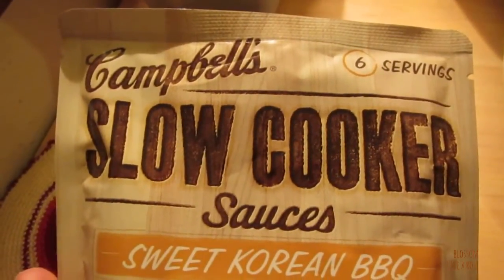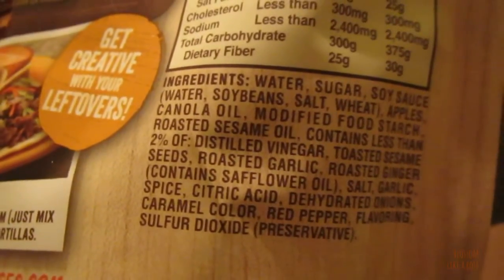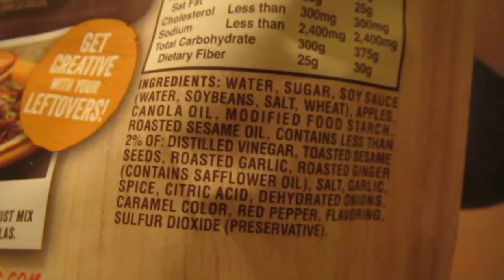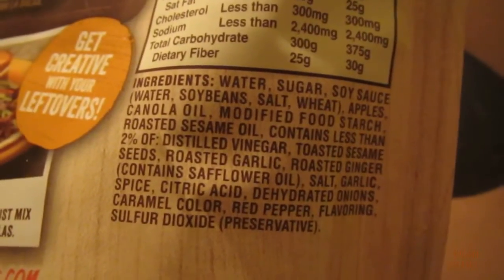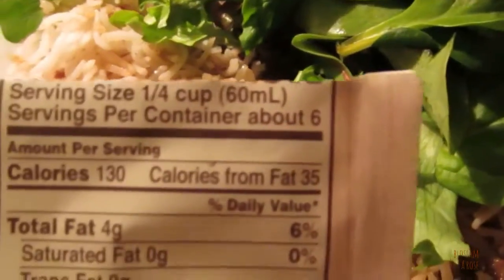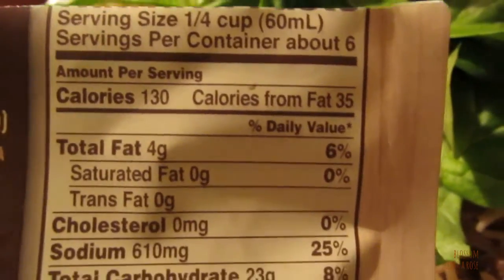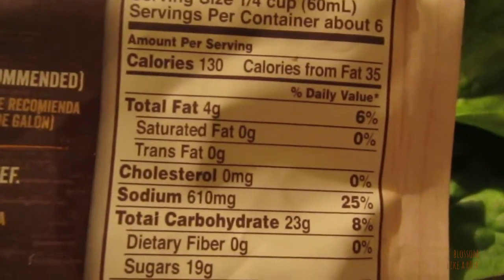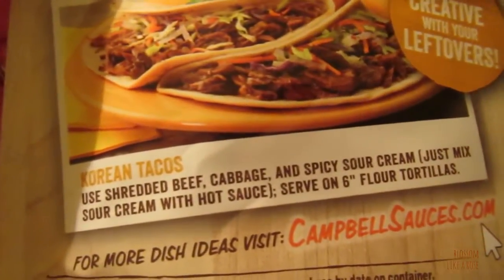Trailer/Campbell's SLOW COOKER Sauces SWEET KOREAN BBQ/Food Review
i hope you enjoy it. Please don't forget to give me a thumb up. with Love, Sabiene from blossomlikearose